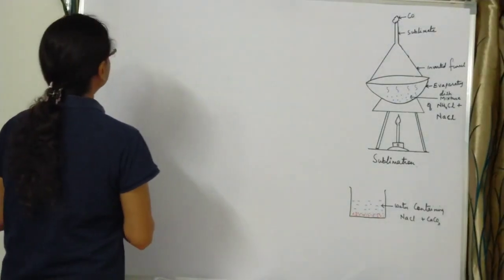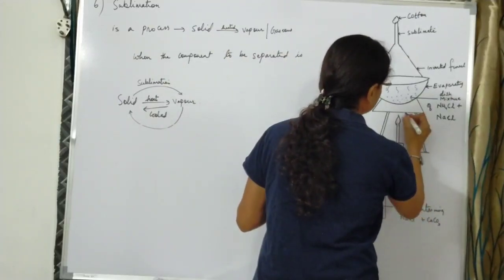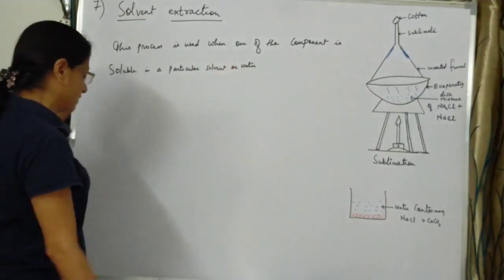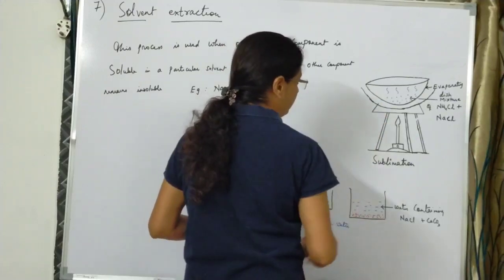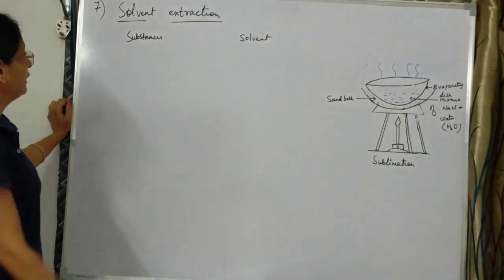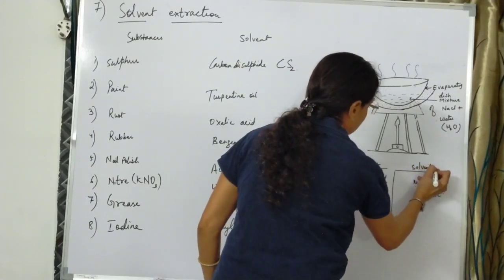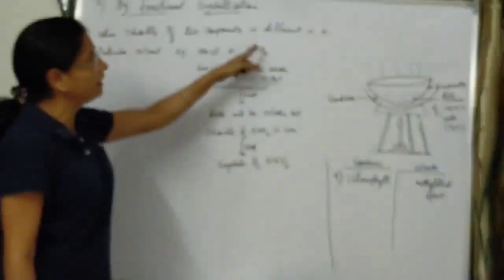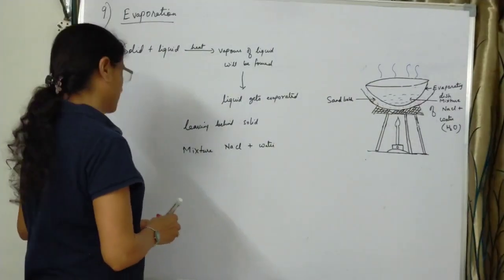Sublimation, fractional crystallisation, evaporation, solvent extraction